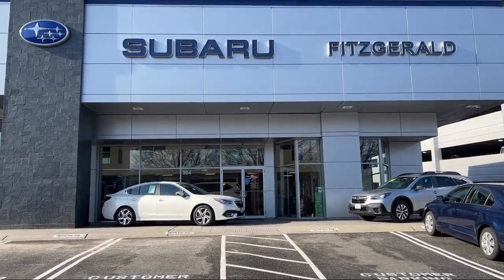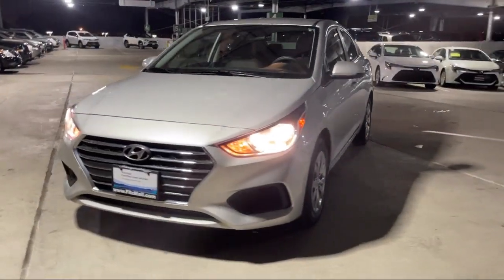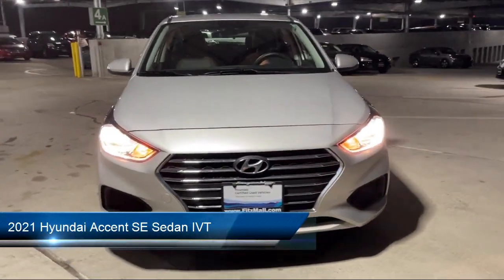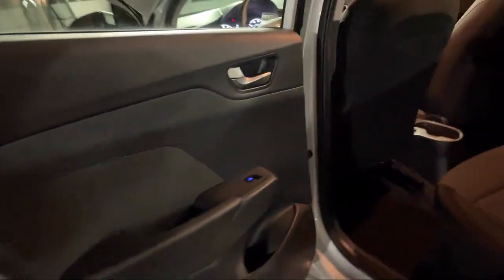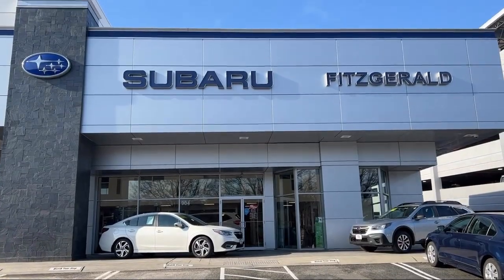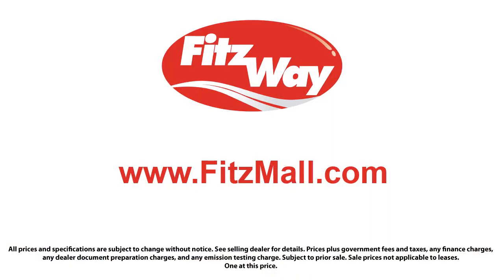2021 Hyundai Accent SE Sedan IVT Gaithersburg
2021 Hyundai Accent SE Sedan IVT - Stock Number: HN37281 - VIN: 3KPC24A66ME137281.

Give us a call at or visit our for more information about this or any of our other vehicles.

Fitzgerald Subaru Gaithersburg
904 Russell Avenue